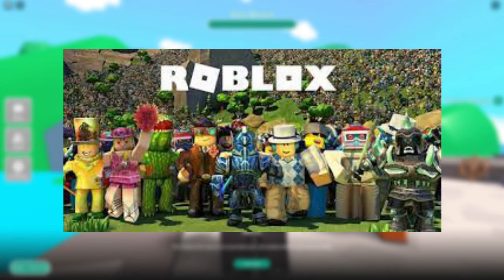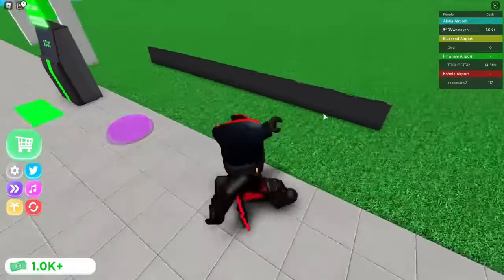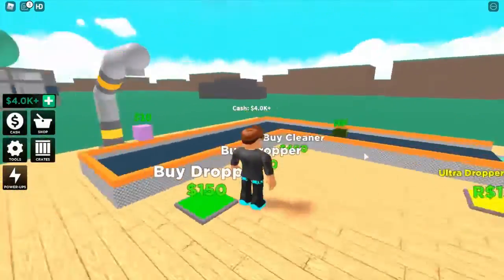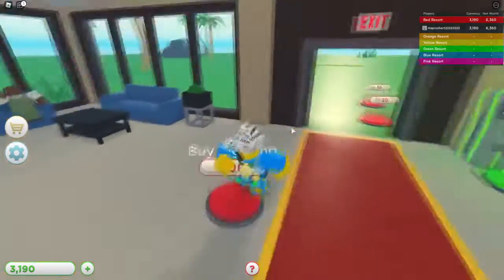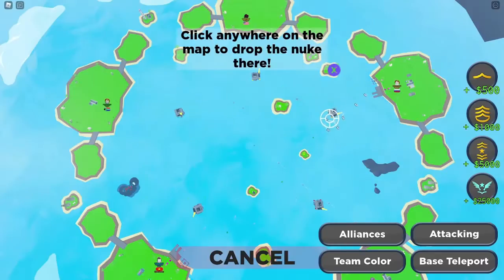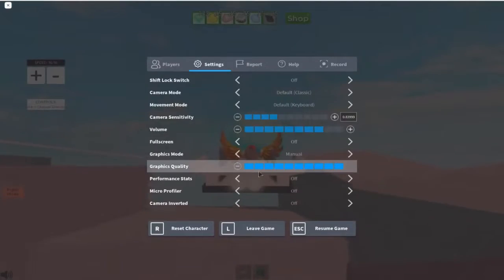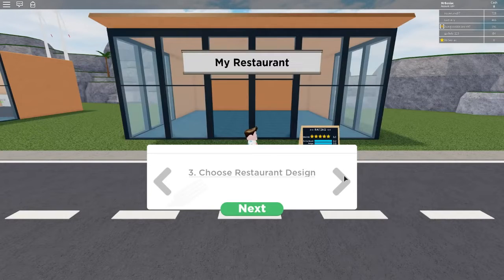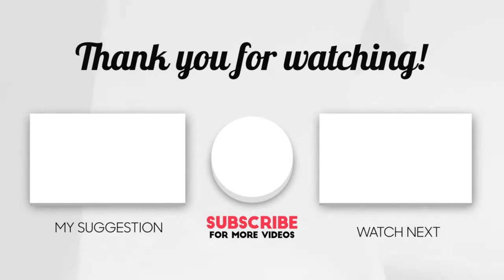Try Out these Cool Roboox Tycoon Games!!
Here is Try Out these Cool Roboox Tycoon Games!!